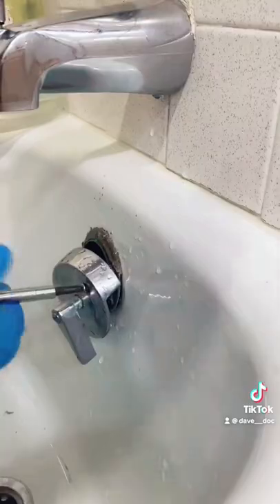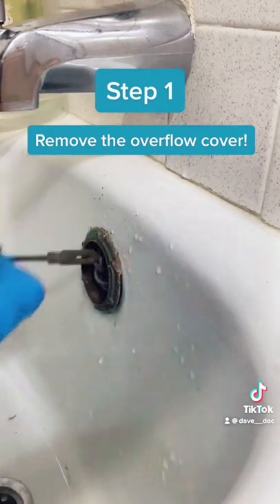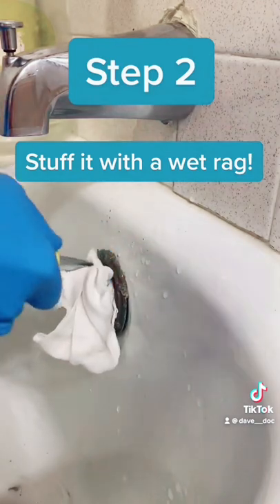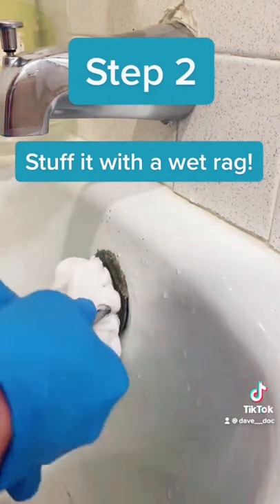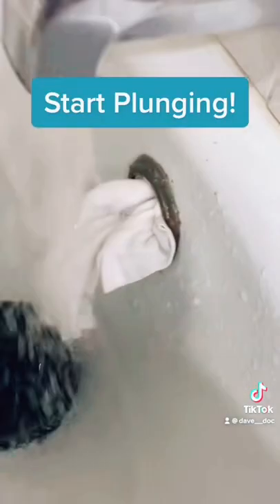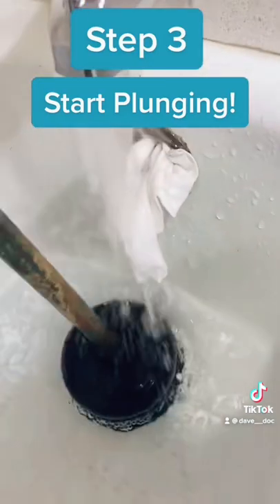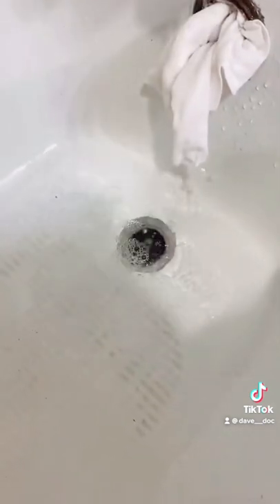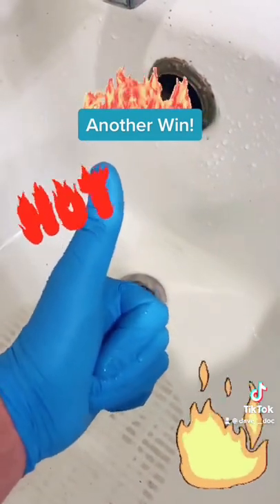How to unclog your tub!